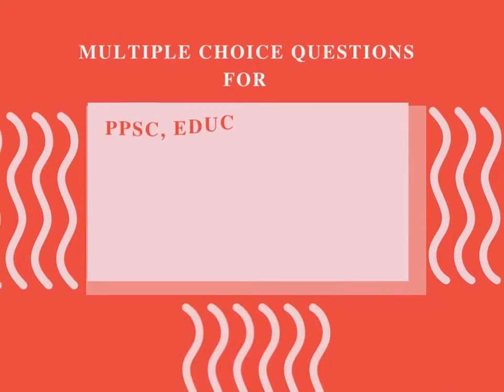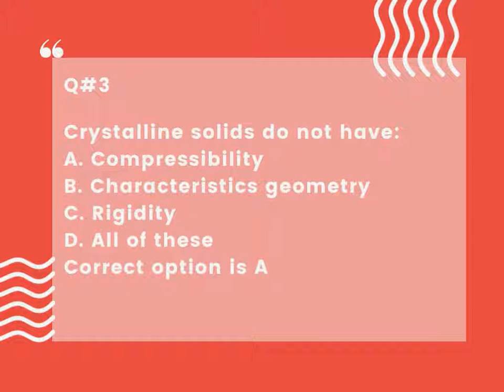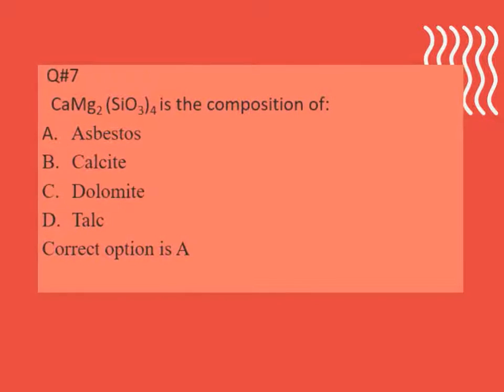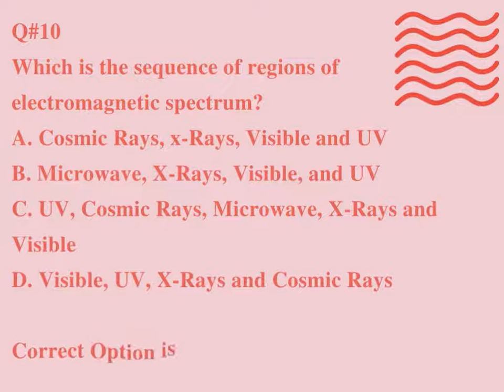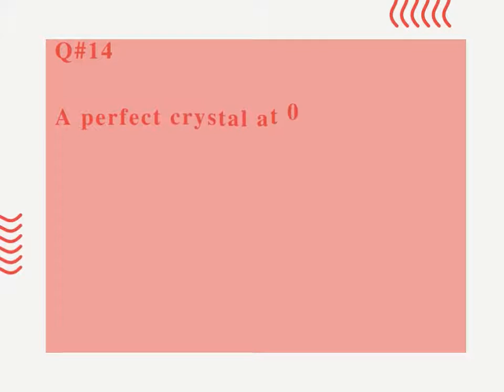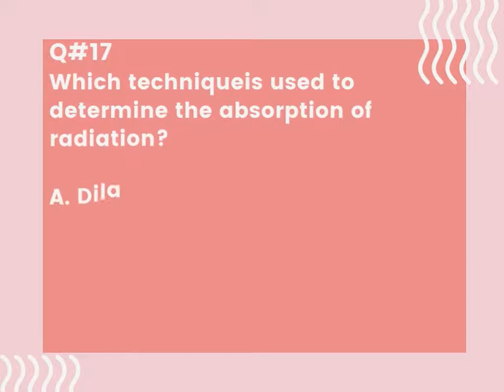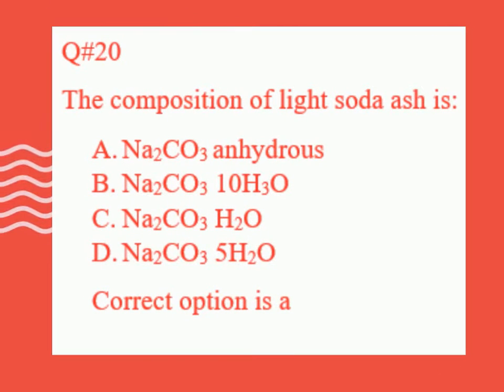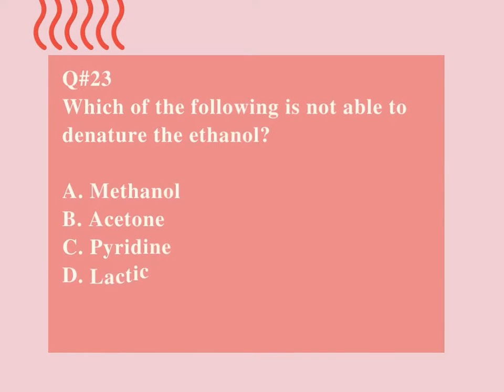Past Paper PPSC MCQS of Chemistry for Lecturer Test | World of Chemistry (Part 2)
Past papers
PPSC Past papers
PPSC Lecturer
PPSC Educators
PPSC Mcqs